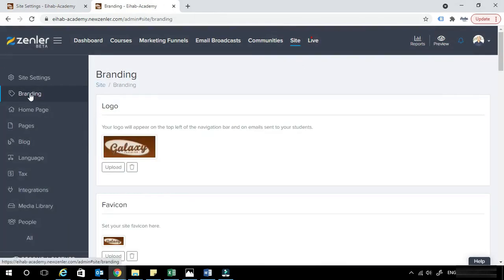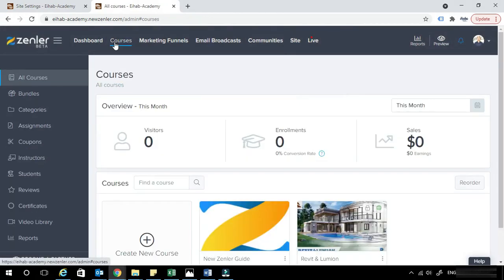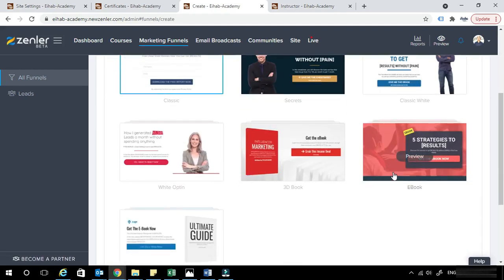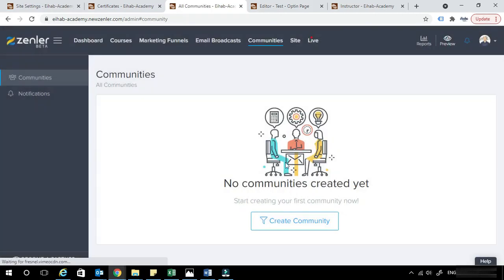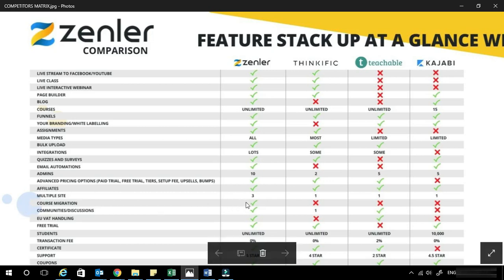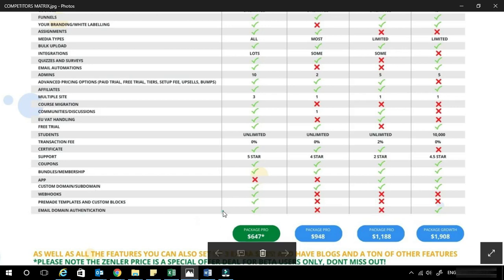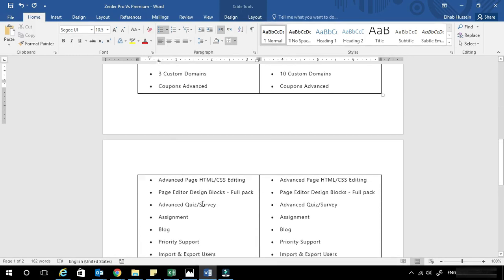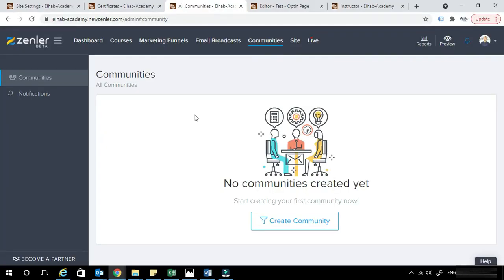New Zenler review - new Zenler Pricing | Features | zenler Competitors | new Bonus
New zenler online course platform honest review & BONUS and quick walkthrough tutorial 2022 | new zenler Vs other LMS comparison - New Zenler Vs Thinkfic | new zenler Vs Teachable| new zenler Vs Kajabi

Did you know a paid account gives you all of this!
Pro Plan:
- 3 Custom Domains
- 3 Separate Schools ( Three Custom Domains)
- No Transaction Fees
- Unlimited Courses
- Unlimited Communities
- Unlimited Students
-Course Bundle
- 25000 Leads
- 100000 /month Emails
- 100 Marketing Funnels
- 10 Site Admins
- 20 Instructors/Course Admins
- 10 Assistants
- 10 Support
- Advanced Page HTML/CSS Editing
- Page Editor Design Blocks - Full pack
- Advanced Quiz/Survey
- Priority Support
- Import & Export Users
- Bulk Enrollments
- Drip Schedule
- Automations
-Live Webinar
-Live Classes
-Live Youtube Stream / Live Facebook Stream
-Sales Pages
-Pagebuilder

Premium Plan:
-No Transaction Fees
-Unlimited Courses
-Unlimited Students
-Course Bundle
-Unlimited Leads
-500000 /month Emails
-Unlimited Marketing Funnels
-10 Sites
-Live Classes
-Live Interactive Webinars
-Live Streams
-20 Site Admins
-100 Instructors/Course Admins
-50 Assistants
-50 Support
-10 Custom Domains
-Advanced Quiz/Survey
-Assignment
-Priority Support
-Import & Export Users
-Bulk Enrollments
-Drip Schedule
-Automations
-Sales Pages
-Pagebuilder
-Custom Roles (Coming soon)
-Single Sign-on/API

Grab your free New Zenler account and get started creating your first course or funnel today!

 PLUS...when you use the link here you will get an additional bonus exclusively (One to one zoom session to help you to create your online course, course creation,   for those who use the partner link above that, will help jumpstart you and your business.

New Zenler Free Sign Up (No Credit Card or Commitments)

Newzenler platform is really all in one platform
Course Creation(replaces kajabi ,Teachable, and Thinkfic)
Marketing(replaces clickfunnels, kartra, and infusionsoft)
Email Automation(replaces Mailchimp, convertkit, and Activecampagin )

I only promote products that I personally use and recommend. I have subscribed to all the tools discussed above and use it for my online business, if you have issues with the use of Zenler, contact the support team and they will get back. You can always directly buy from the website as well if you don't choose to support me.